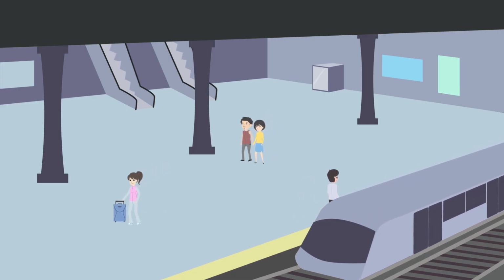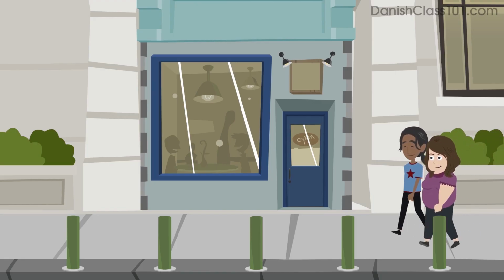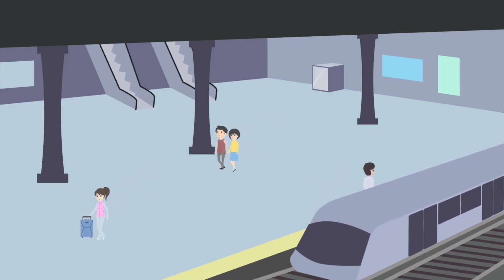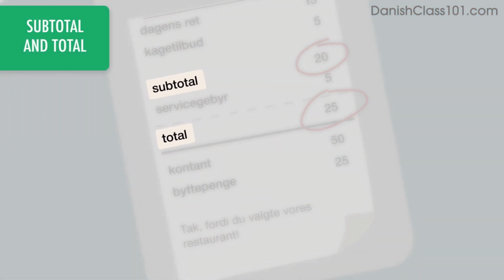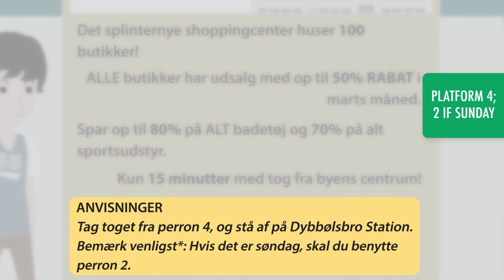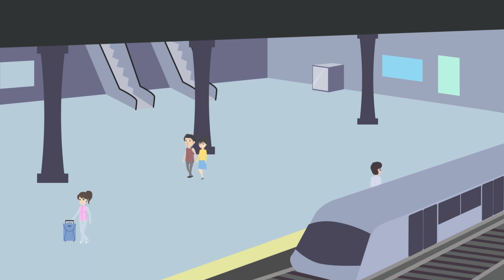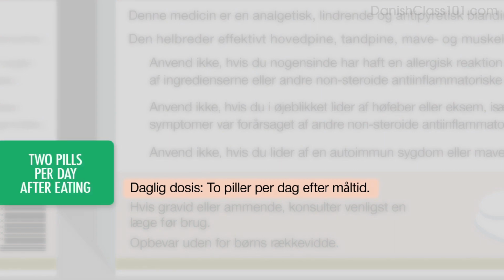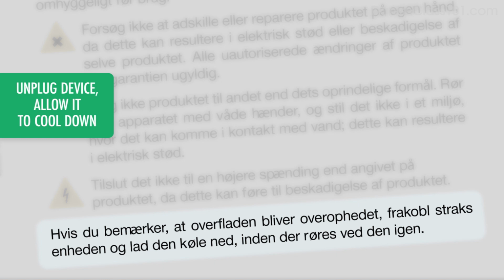Danish Reading Practice for ALL Learners - Danish for Daily Life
← Start speaking Danish like a native, click here and access the best resources to improve your speaking, listening and reading skills!.
↓ More details below ↓

Step 3: Start speaking Danish the fast, fun and easy way!

If you understand Danish but can't speak it, this video is for you because we will help you improving your Danish reading skills!

In this video, you'll practice your Danish reading comprehension skills for daily life. If you want to start learning Danish, this video is made for you. Our host expresses herself in simple Danish, with subtitles. This video will challenge your reading and listening comprehension skills and help you progress in your Danish study.